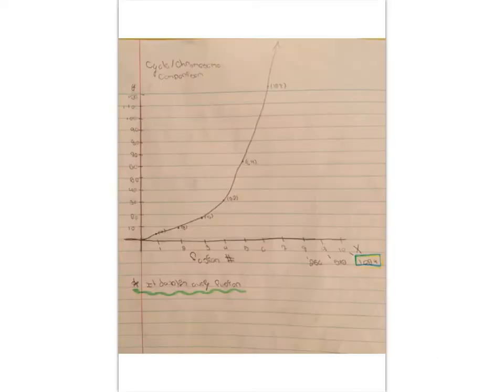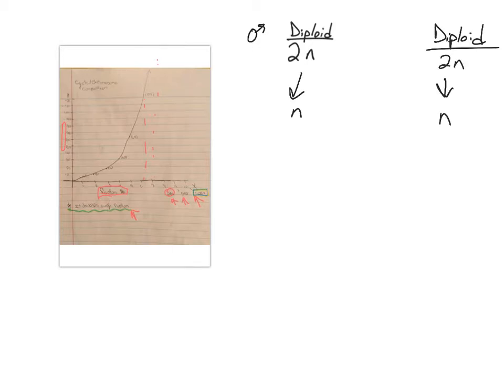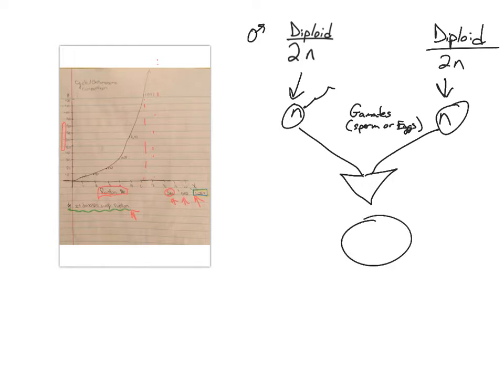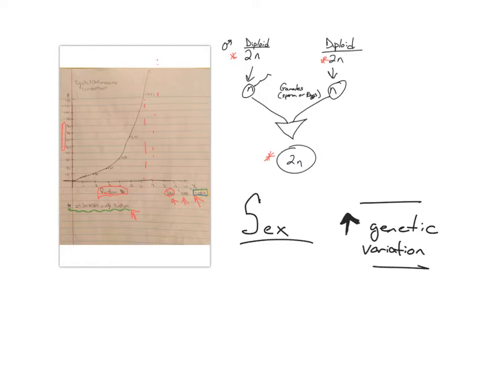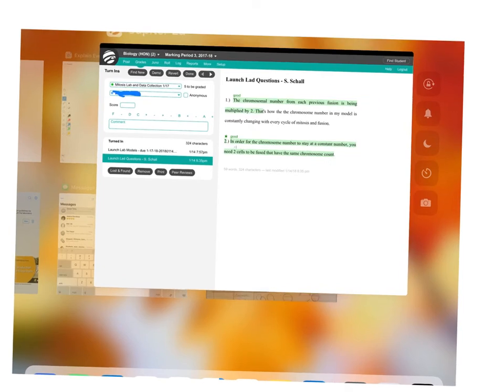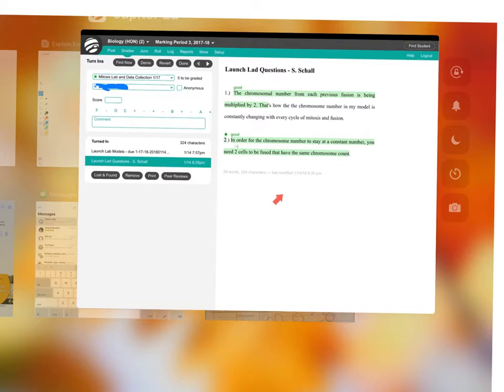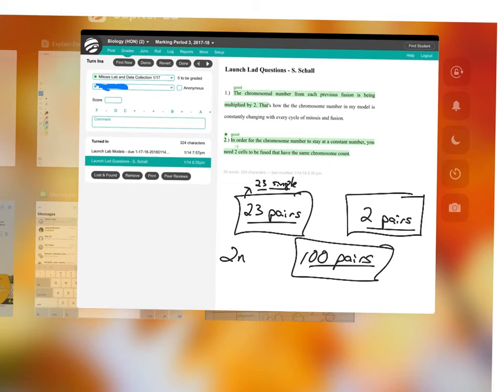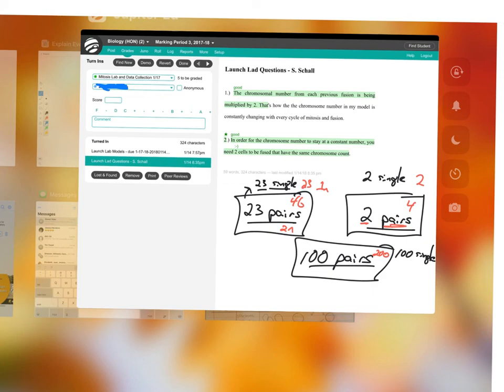Lab results mitosis used to duplicate cells instead of meiosis